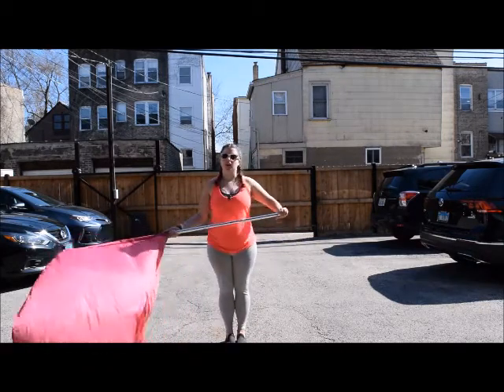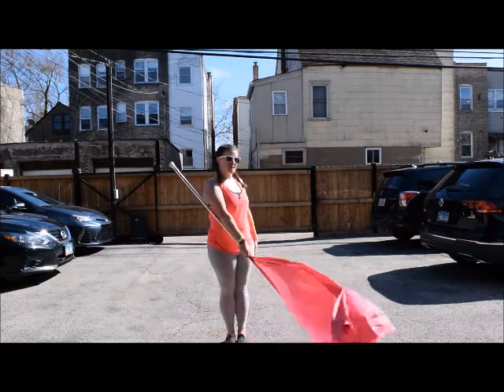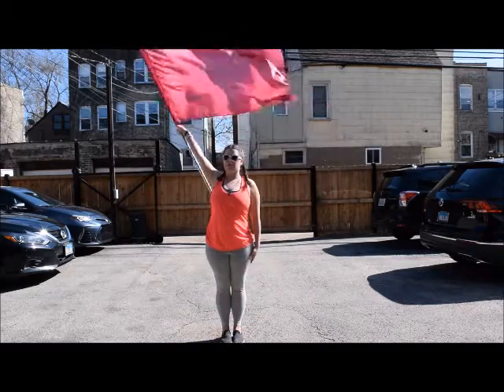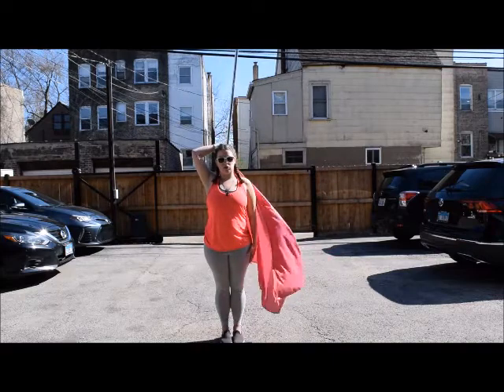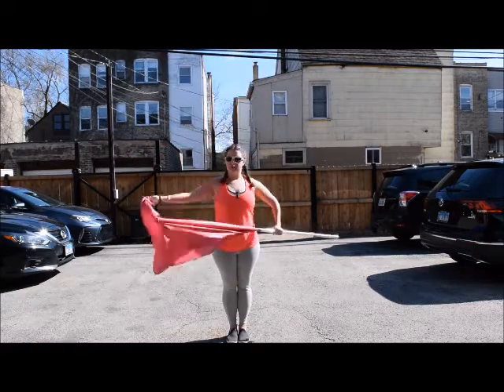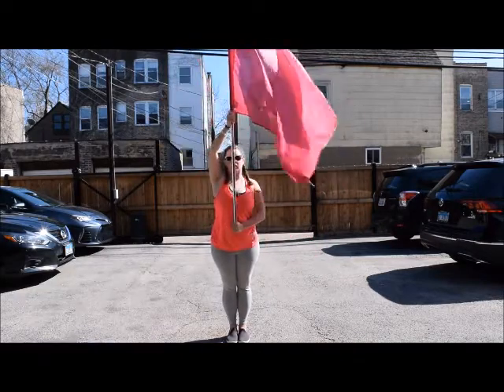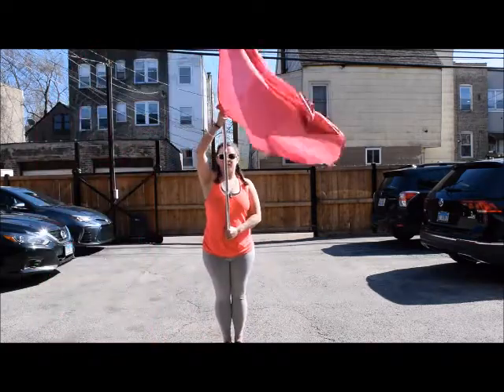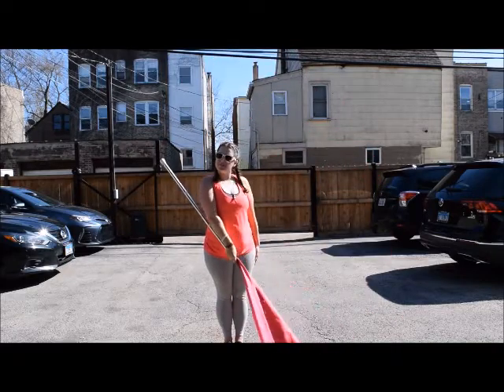Flutter (Color Guard Fundamentals Teaching Tutorial Series)